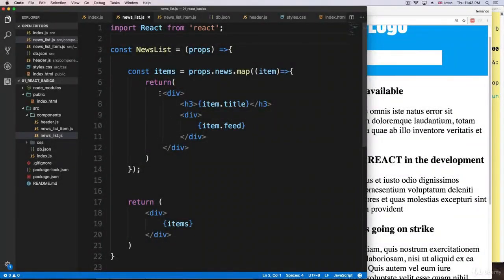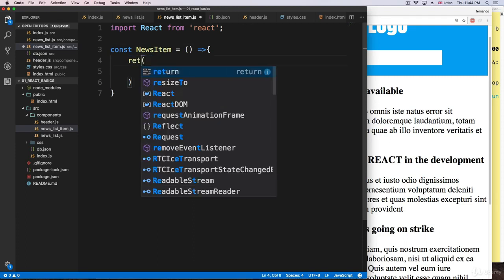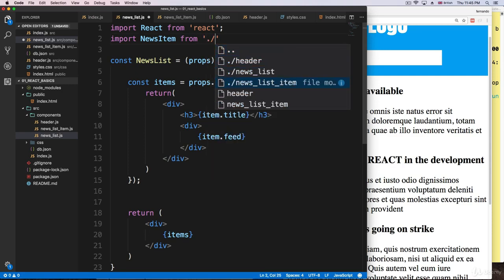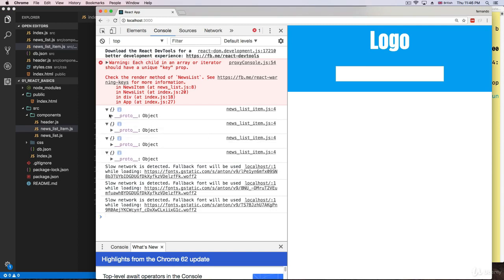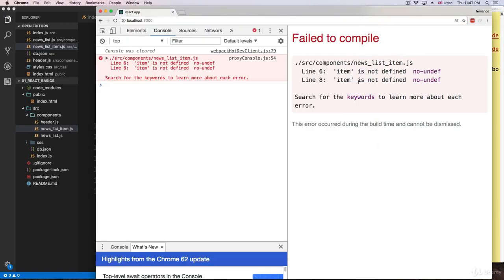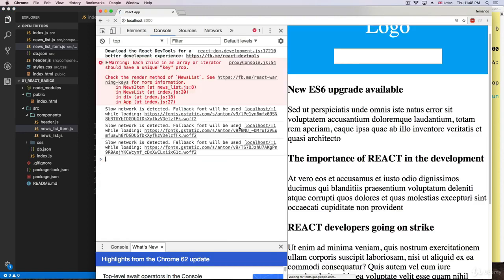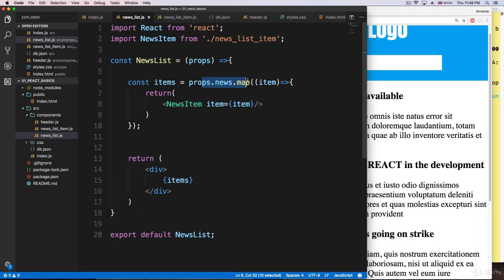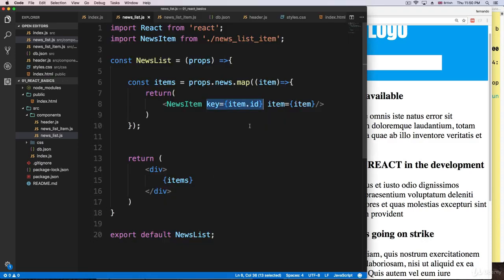More on Props in React-js